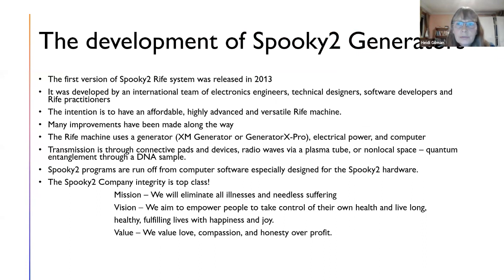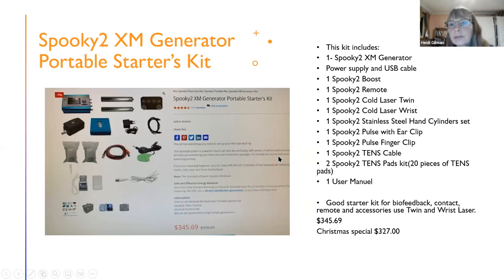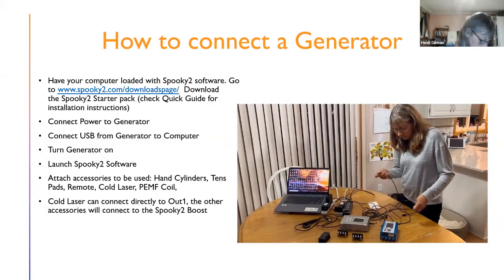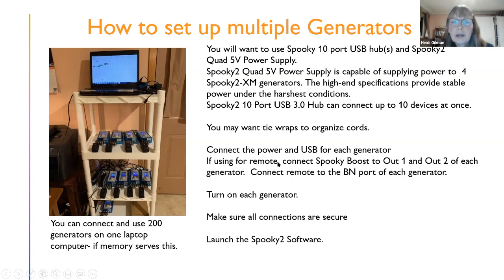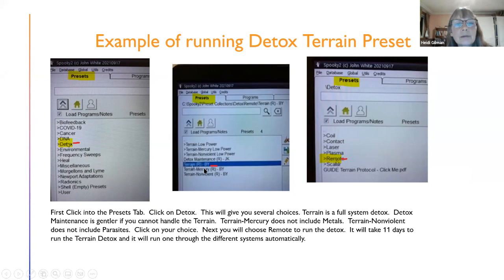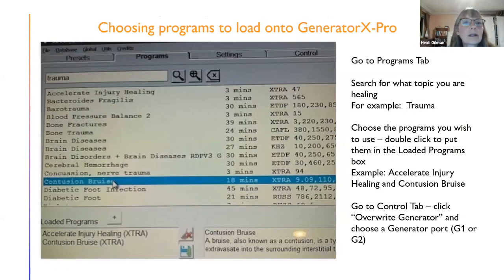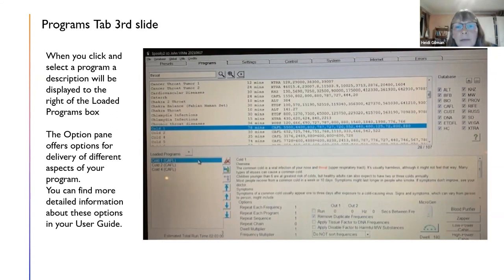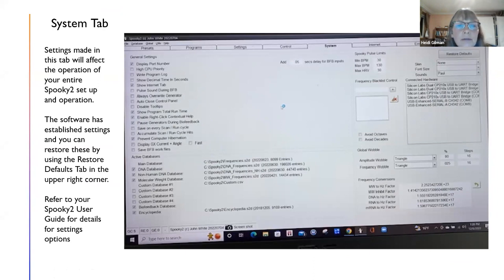Spooky2 Online Training Course - Spooky2 Generator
Heidi Gilman has been working in the healing field for 22 years. She began her studies after a health challenge of her own. She has a healing practice using Bodywork Therapies (including Shiatsu, Bowen, CranioSacral Therapy, and Lymph Drainage) and Mind Body, and Spirit Therapies (including Hypnosis, Guided Imagery, Meditation, Energy Healing, and Intuitive Work. She is very interested in Energy Healing, including vibrational and frequency healing which led her to purchase Spooky2 products. She believes this is an important part of our future of good health and healing.

Heidi has a healing practice in Minnesota and incorporates her Spooky2 products into her practice.

In this webinar, Heidi Gilman discussed the following points:
► Spooky2-XM Generator.
► Spooky2 GeneratorX Pro.
► How to Connect and Run a Generator for the First Time Spooky2 Users?
► How to Load Programs Into GeneratorX Pro?
► How to operate Spooky2 Software ( 5 steps )?
► How to Set Up Multiple Generators?